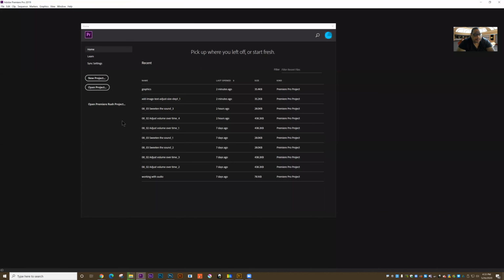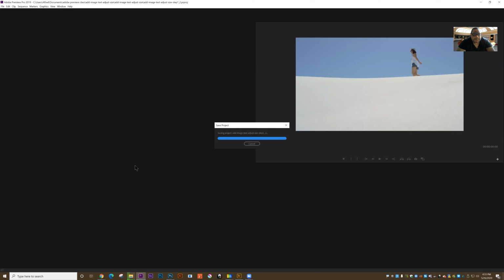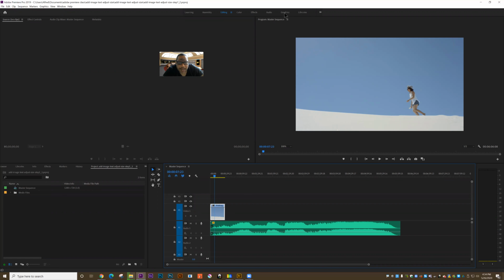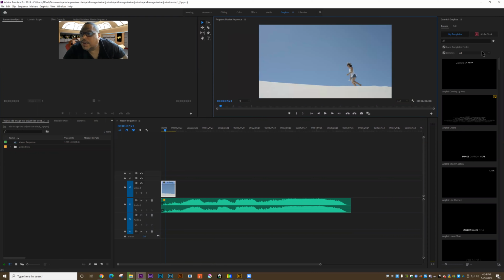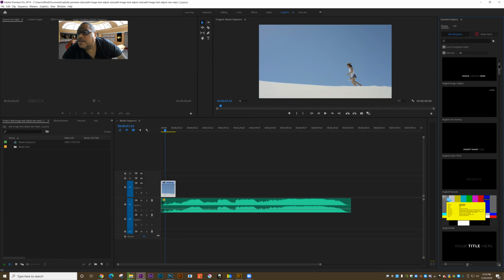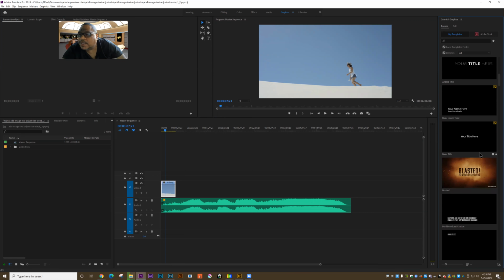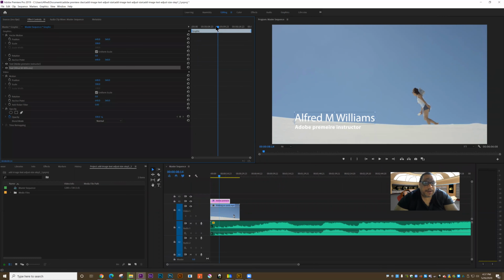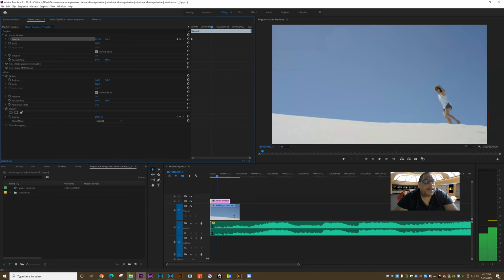adobe Premiere graphics simple lower third 01